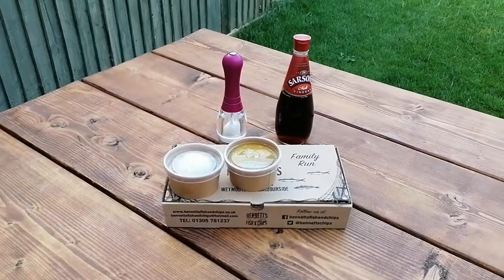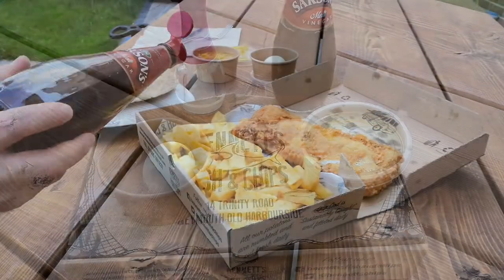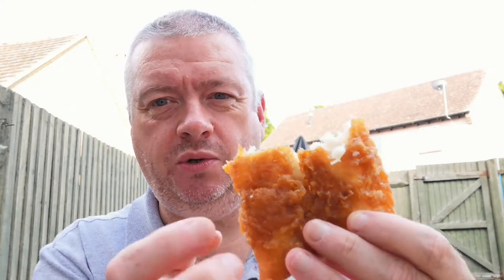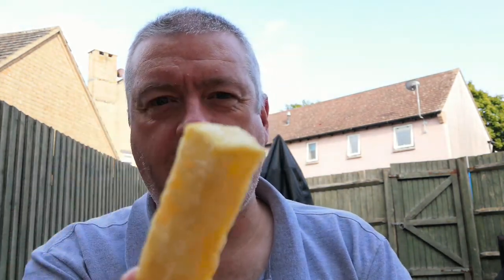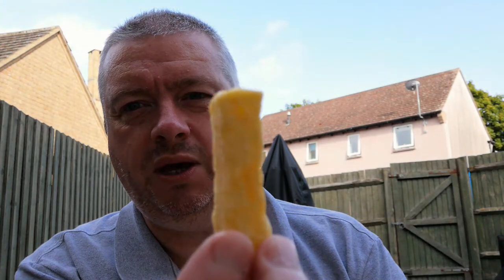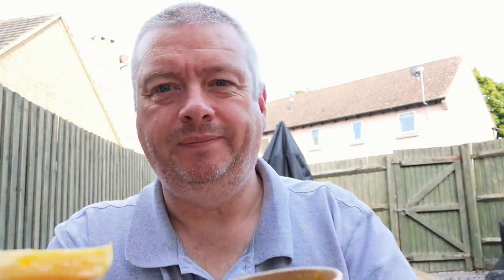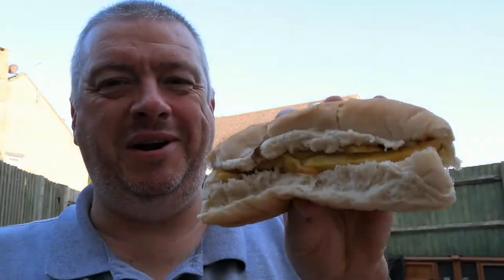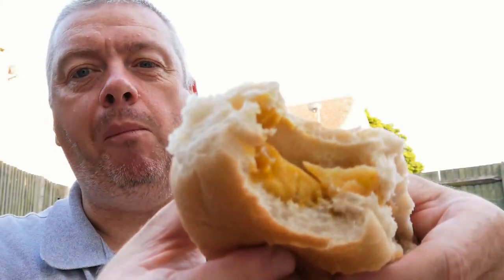FISH & CHIPS from a FOOD TRUCK ? | Bennett's Chip Truck in Wool !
I visited the Bennett's shop in Weymouth previously, and really enjoyed their mackerel bap.

Now I find their mobile Chip Truck to see how that compares. It parks up outside the Royal British Legion in Wool on a Friday!

The big question is, just how good can Fish & Chips be from a food truck ?